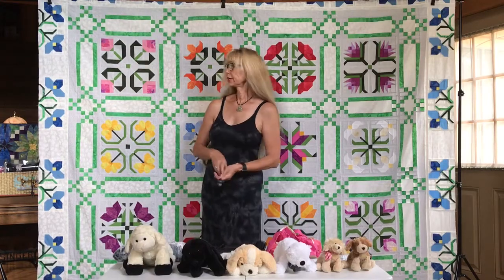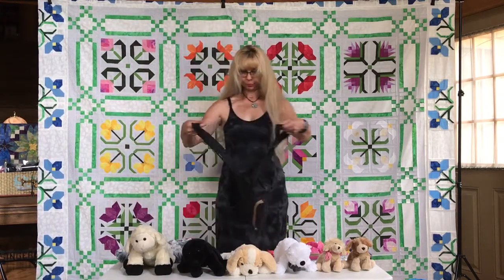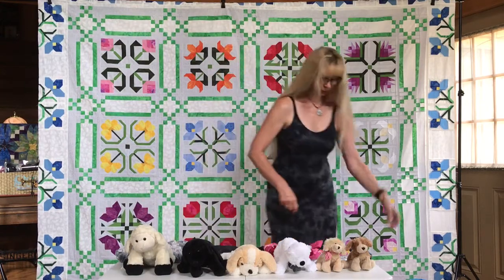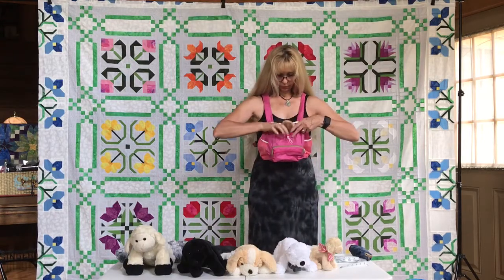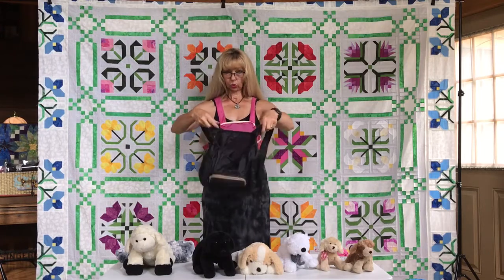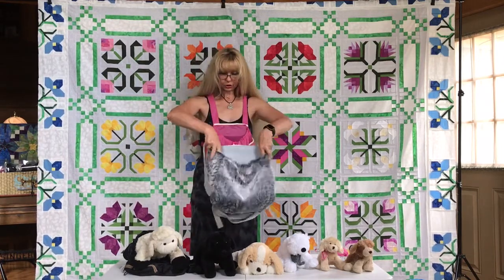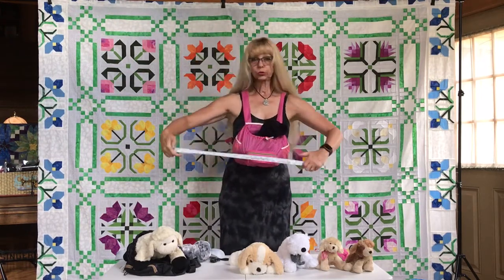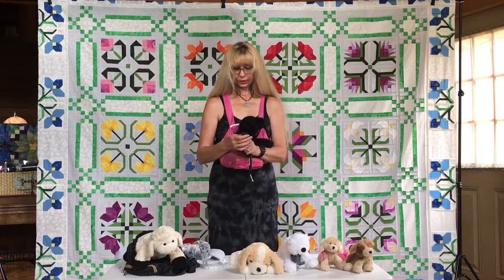Pet carrier, pet sling by Quiltessa Nataliewhat size do you need?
Pattern  and ready made carriers in my Quiltess.com store, QuiltessaNatalie.com shop and Etsyshop Quiltessence.